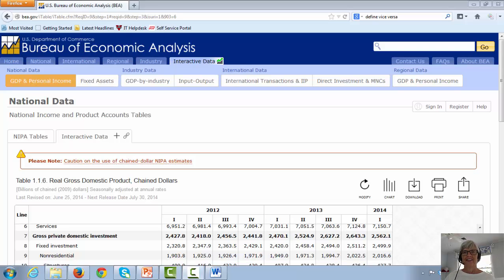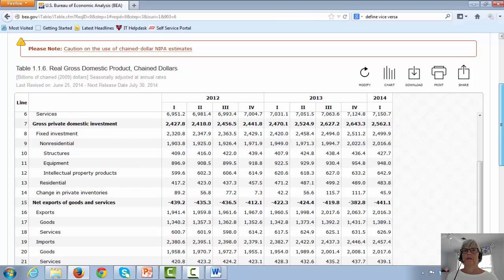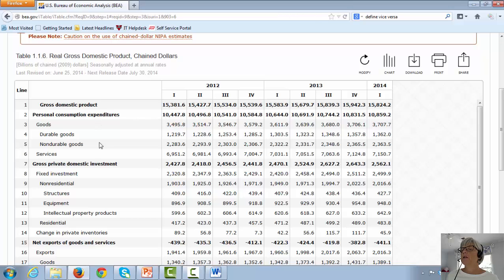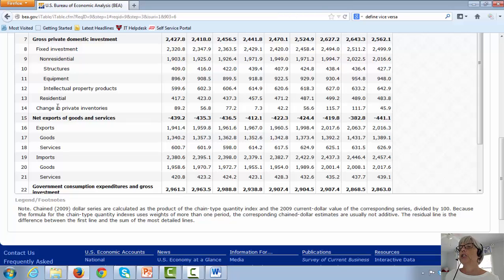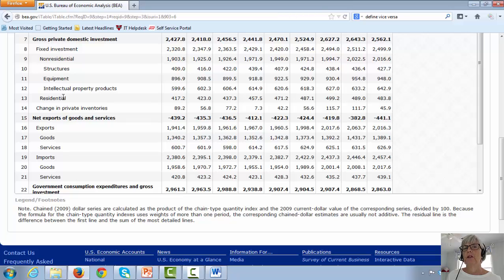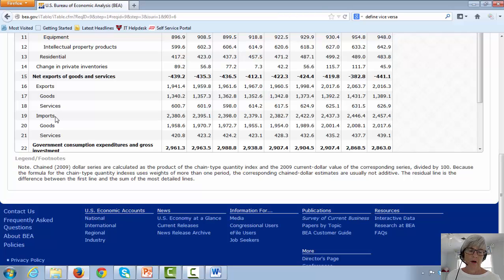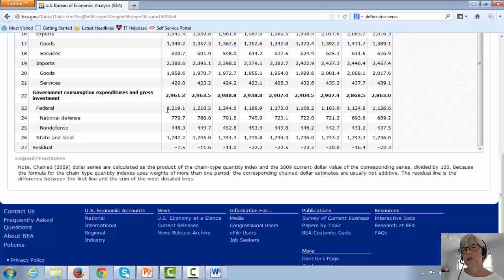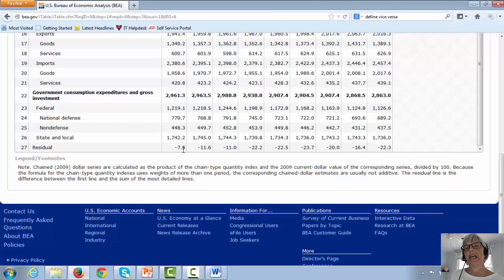GDP on the BEA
An explanation of GDP Table 1.1.6 on the website